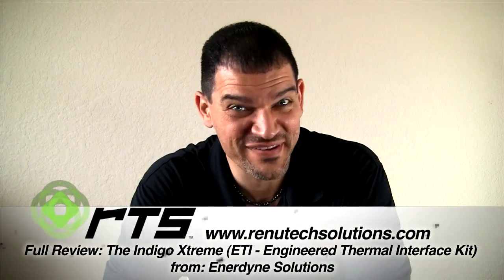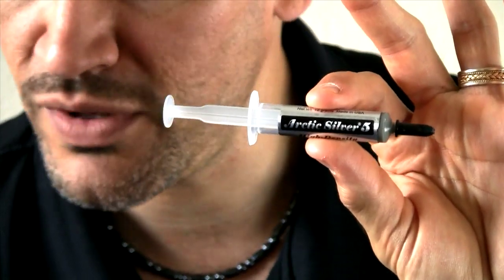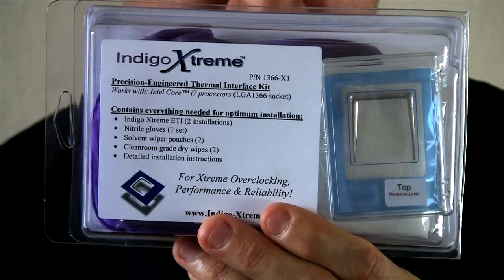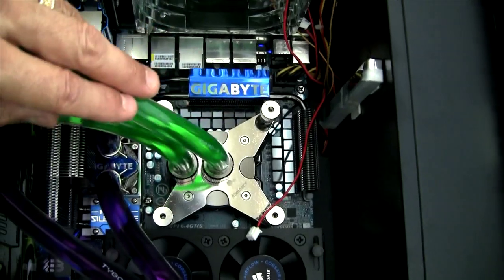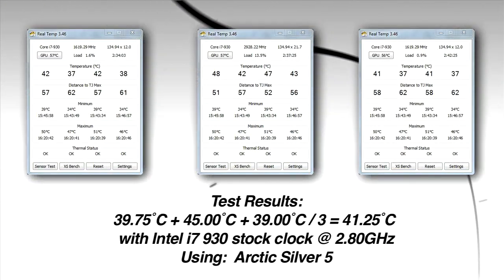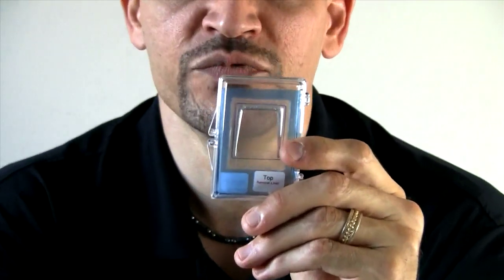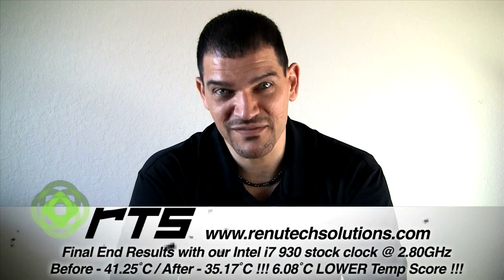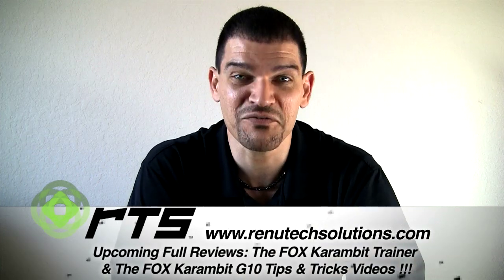FULL REVIEW: Indigo Xtreme - The NEW Thermal Compound KING !!!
What can we say? You know, we test out quite a few products, and quite honestly we weren't expecting much with this one. MAN!!! Were we mistaken. All we have to say is proof is in viewing the results and in this video that's exactly what you're going to see -- RESULTS ! Hopefully at the end of this video you're going to make the same decision that we did. This is truly the NEW KING of THERMAL COMPOUNDS !!! For anyone overclocking your processors there is simply no better product on the market - THIS IS A MUST BUY ! We hope you like this review as much as we did and would appreciate any feedback you have.

This will take you to page 8 (of 17) so you can see the image I described.